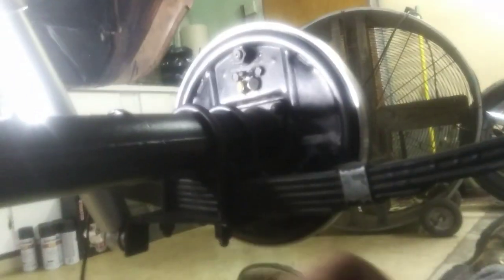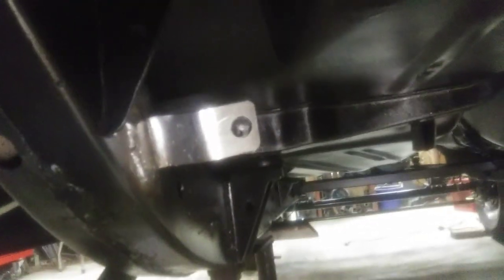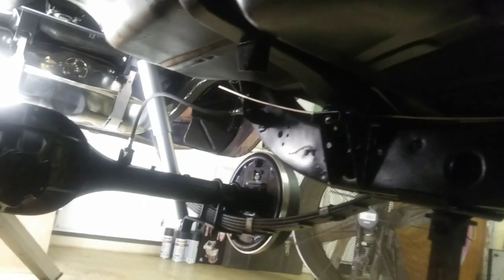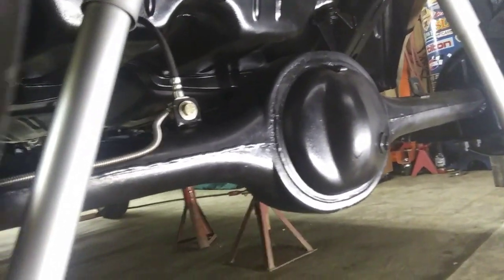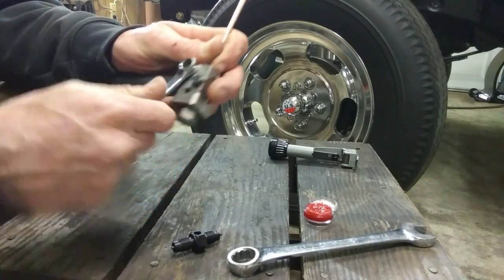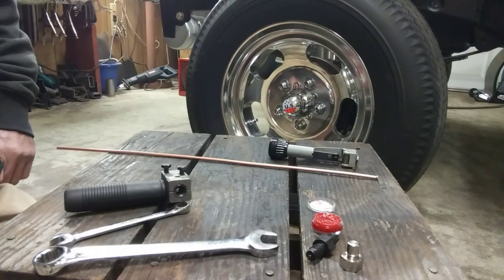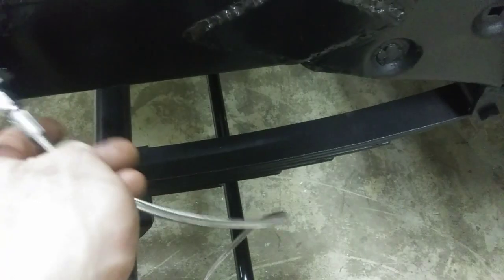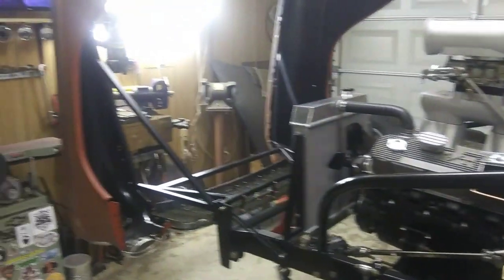1955 GASSER BUILD. flare Copper Nickel brake lines using titan flaring tool.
IN THIS VIDEO I SHOW HOW TO USE TITAN FLARING TOOL TO FLARE UP THE REAR BRAKE LINES THAT ARE MADE OF COPPER NICKEL. I ALSO CUT THE DRIVER'S SIDE WHEEL RADIUS FOR THE FIRESTONE CHEATER SLICKS.

1955 CHEVY BELAIR TWO DOOR SEDAN
BIG BLOCK 454
TUNNEL RAM
FENDER WELL HEADERS
SAGINAW 4 SPEED
HURST COMPETITION SHIFTER
CUSTOM FRONT SUB FRAME
SPEEDWAY STRIGHT AXLE
308 POSI
CUSTOM TILT FRONT END
OLD SCHOOL INDY SLOT MAGS
FIRESTONE FRONT RUNNERS REAR FIRESTONE PIE CRUST CHEATER SLICKS
TRYING TO BUILD A OLD SCHOOL GASSER THE BEST I CAN

Ironheadgarage1955gasser

CHRIS POWERS
 IRONHEAD GARAGE